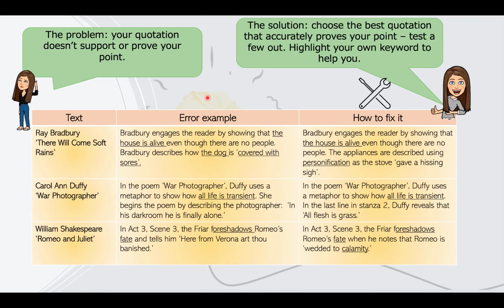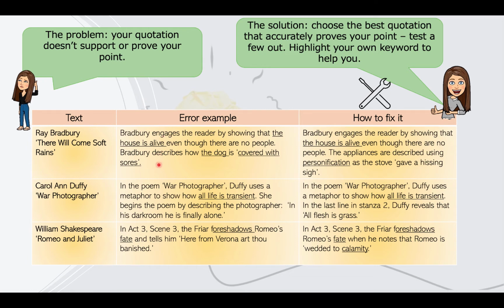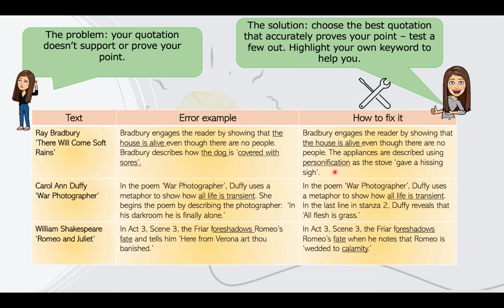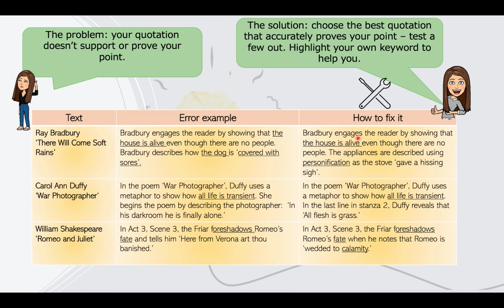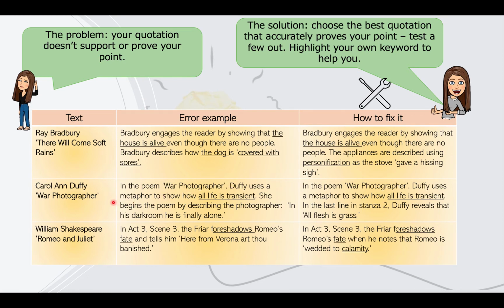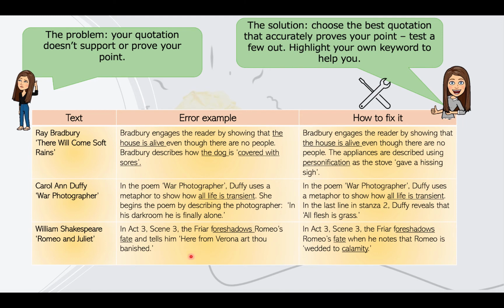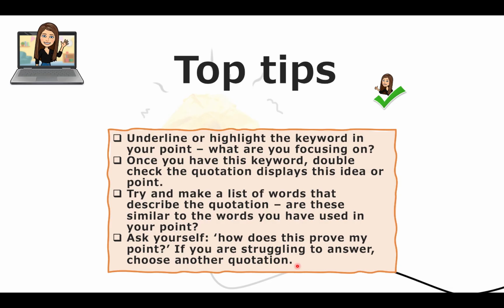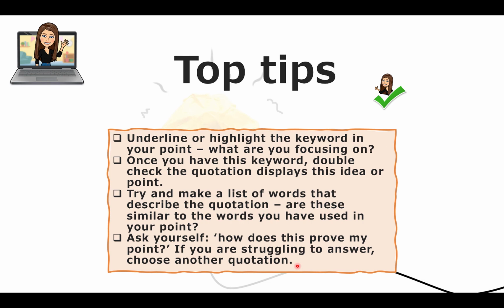Micro lesson: ensuring your quotation is relevant to your point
This is a short literature lesson that talks you through how to ensure your quotation is relevant and accurately supports your point.